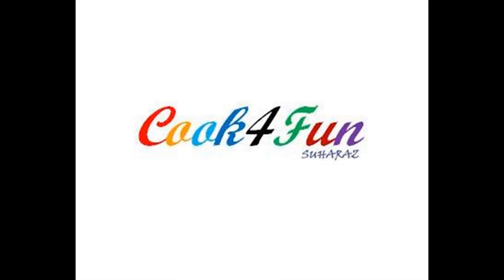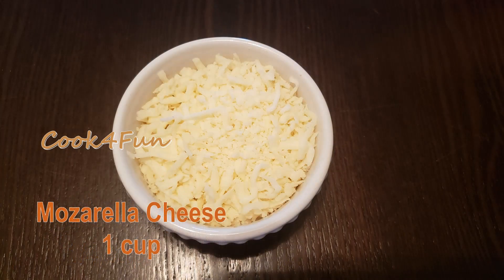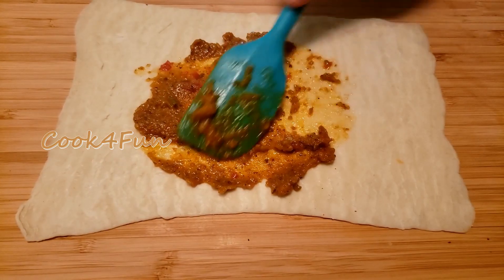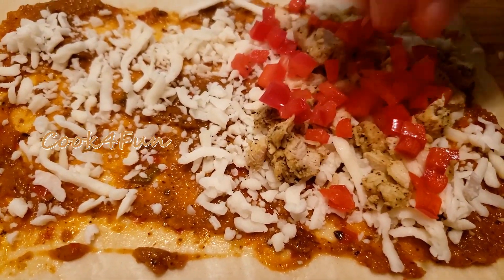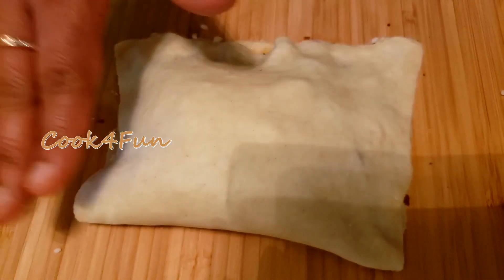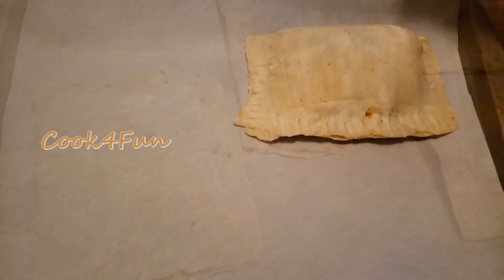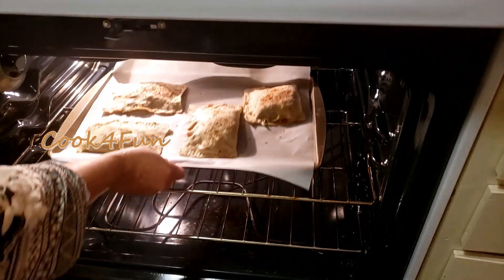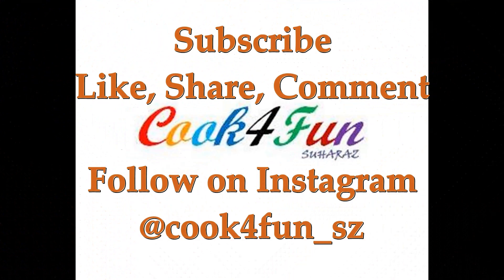Simple & Tasty Puff Pizza | (English)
Simple & Tasty Puff Pizza

A very simple easy recipe of puff pizza

Ingredients:
Pizza sauce
Chicken
Red bell pepper
Black olives
Mozzarella cheese
Crushed red pepper
Oregano
Pastry sheet

Edited by @hiba_zemeer